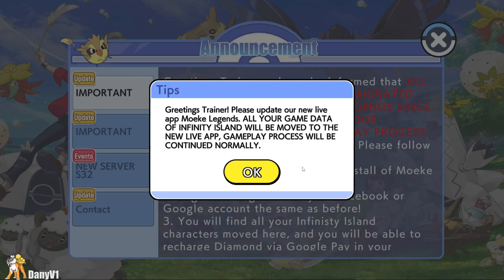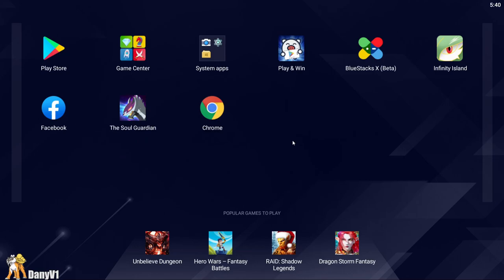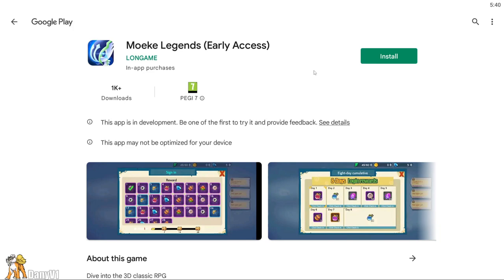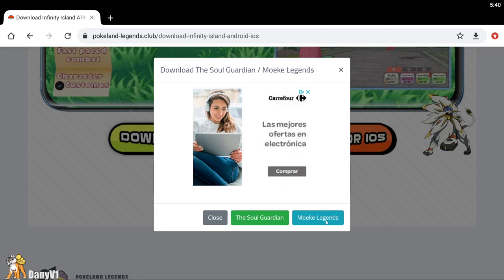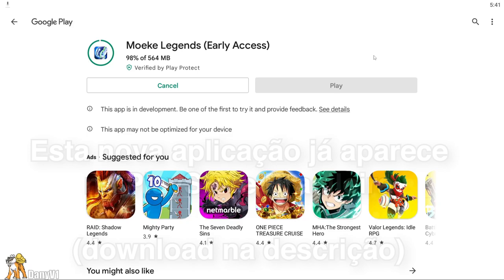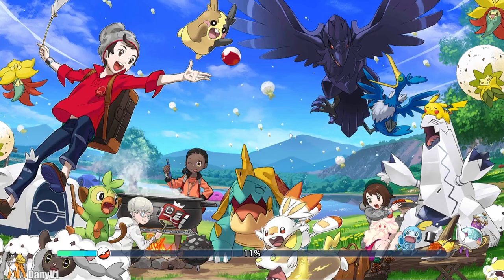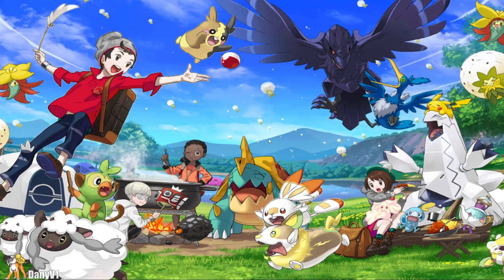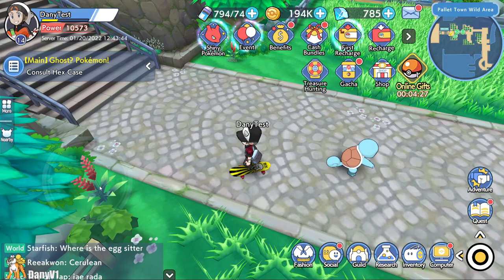Infinity Island players need this new App!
Some players were confused about this new app that was being suggested, so I recorded this quick video to help you out!

- Infinit Island Wiki:
Infinity Island is a Pokemon Game for Mobile

I also play other games:
▬▬▬▬  Pokeland Legends ▬▬▬▬

00:00 - Recharging Section
07:16 - Expedition Section